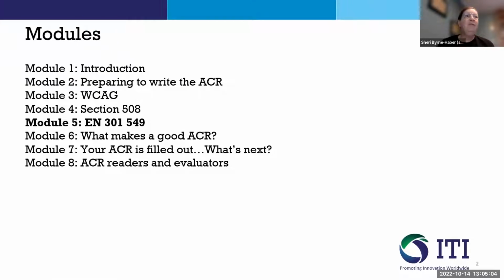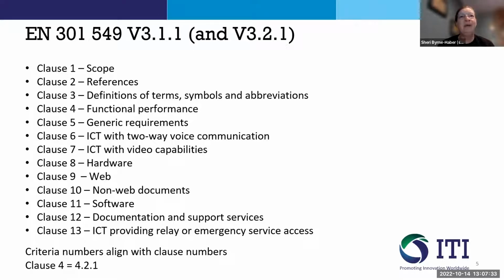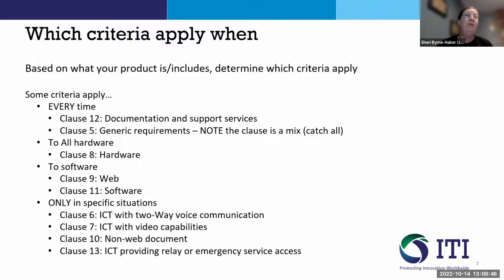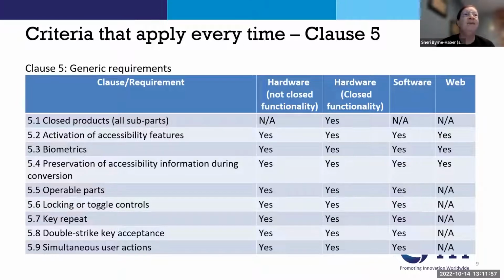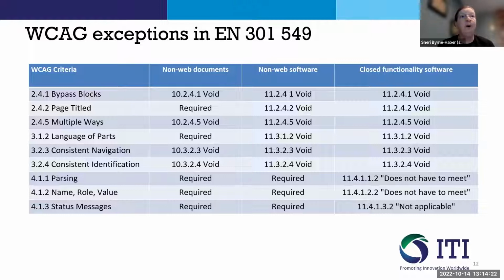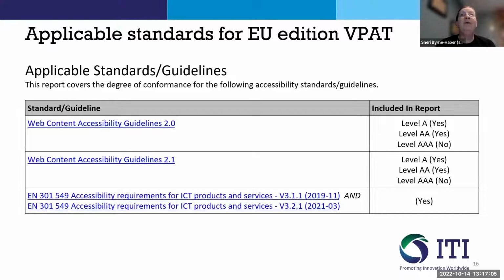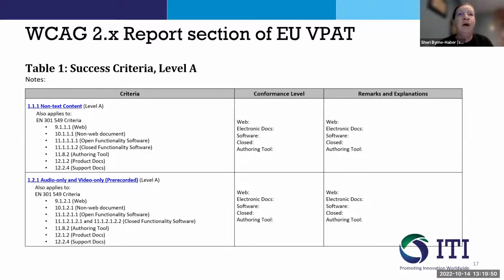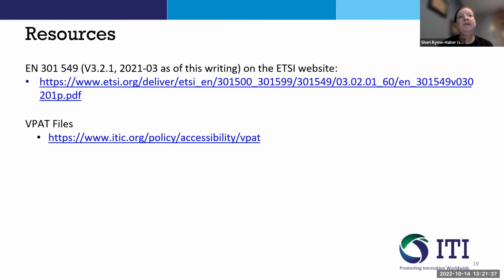VPAT Training | Module 5: EN 301 549